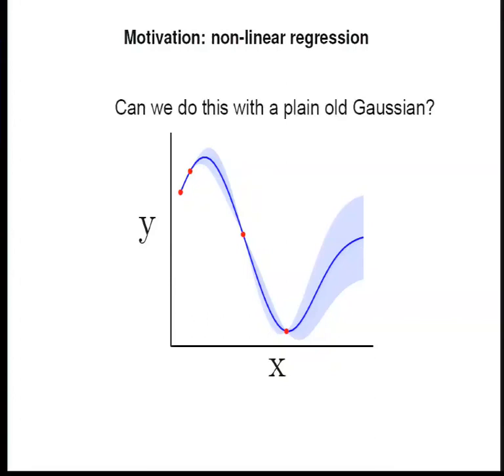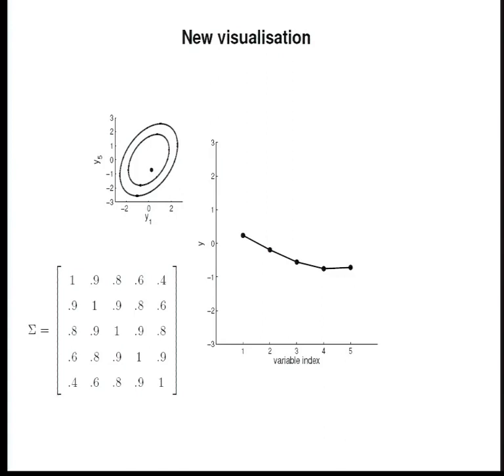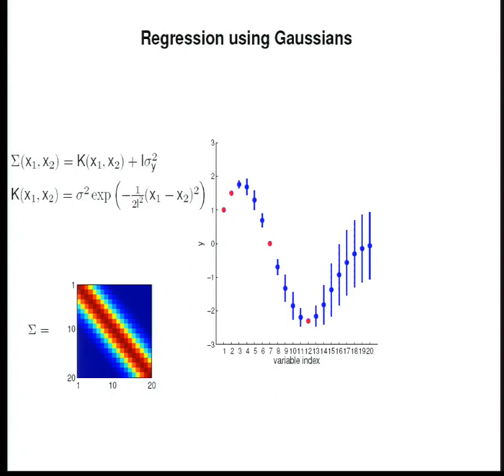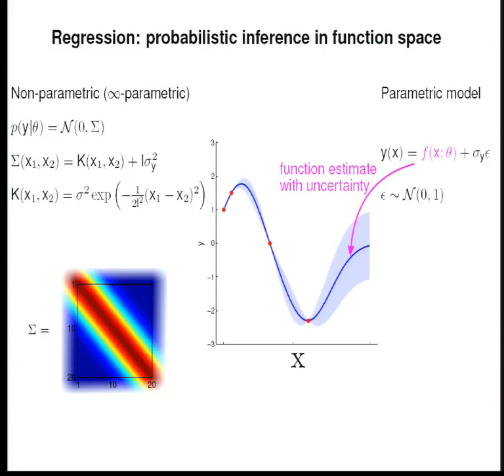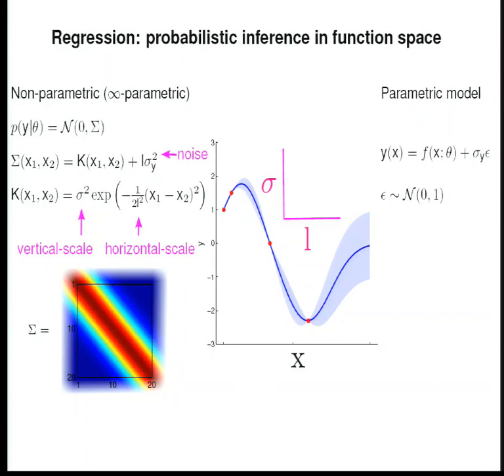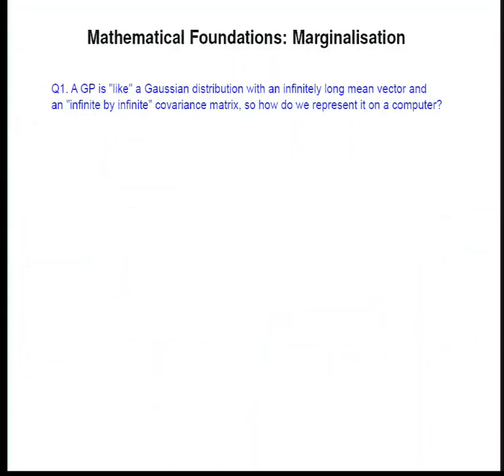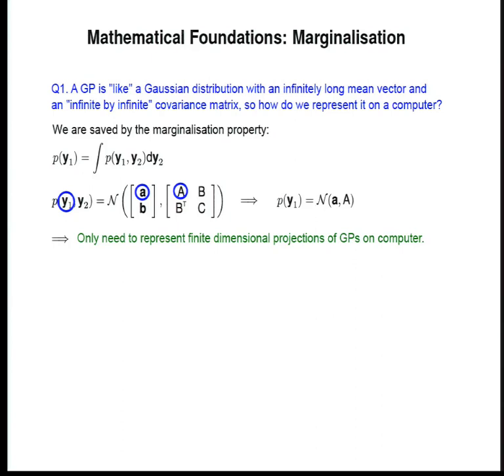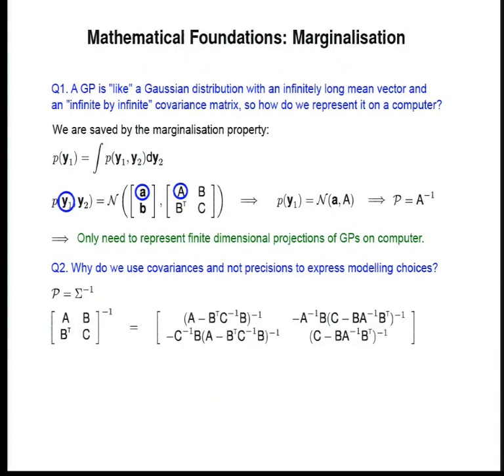2 - Richard Turner, Introduction to Gaussian Processes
Talk presented at the Gaussian Processes Summer School in Sheffield, 10-13 June 2013